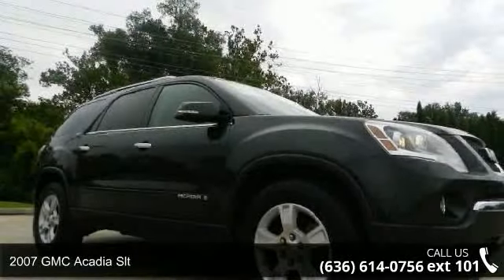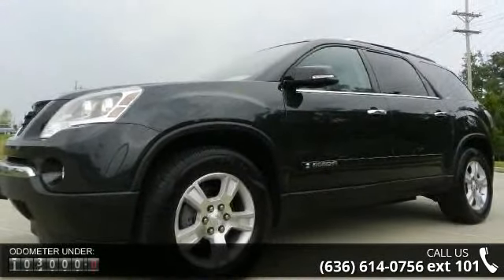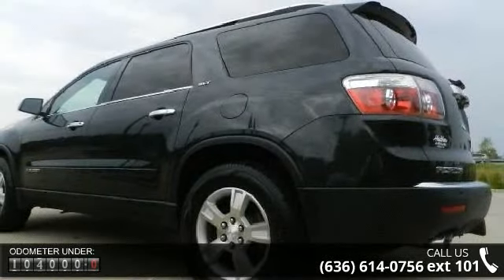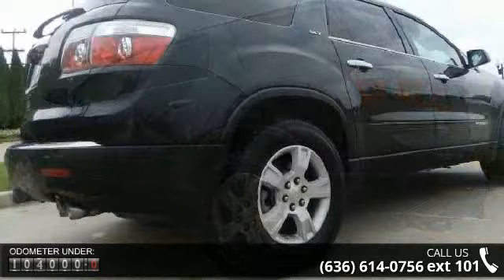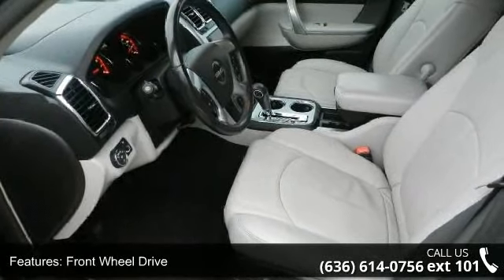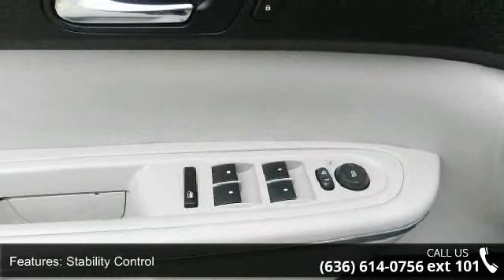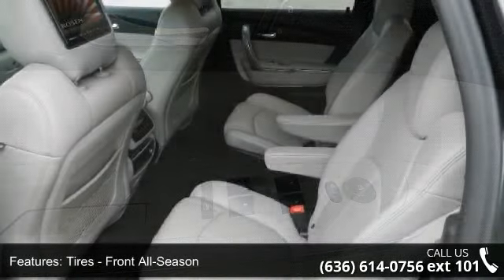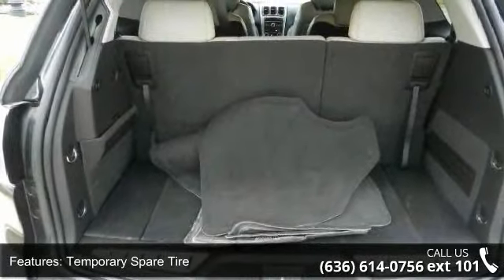2007 GMC Acadia SLT - Hubler Auto Plaza - O'Fallon, MO 63366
For Sale in O'Fallon, MO 63366

MUST SEE AND DRIVE!! FINANCING FOR EVERYONE!! LOADED!! LEATHER, HEADS UP DISPLAY, REAR ENTERTAINMENT, TWO SUN ROOFS, THIRD ROW SEATING, POWER EVERYTHING, HEATED SEATS!!